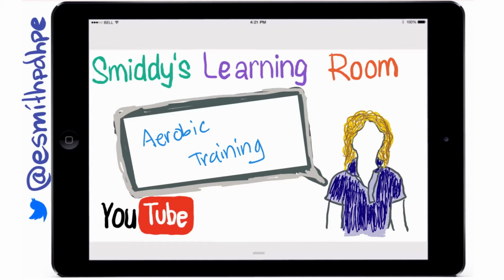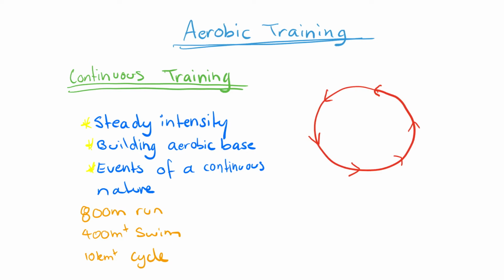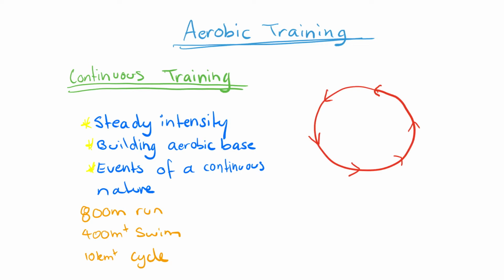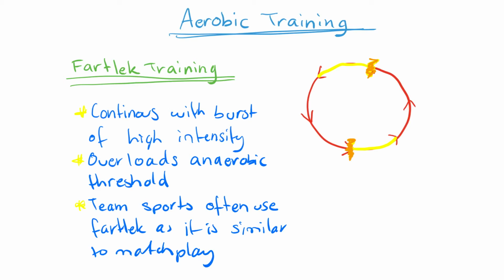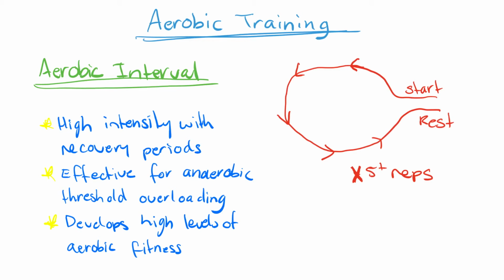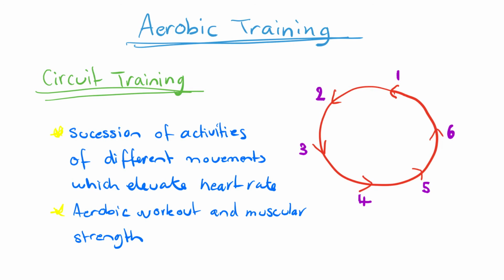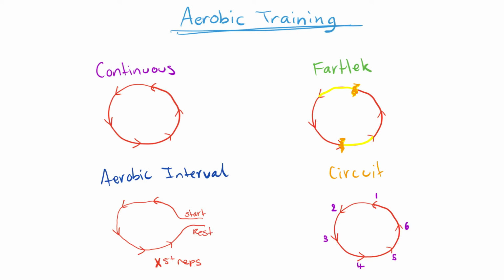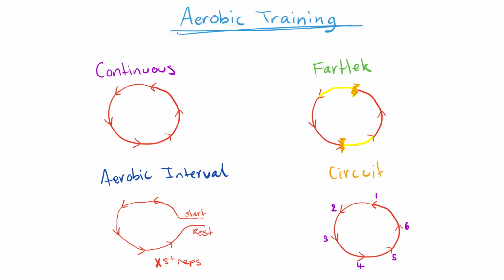Aerobic Training - HSC CORE 2